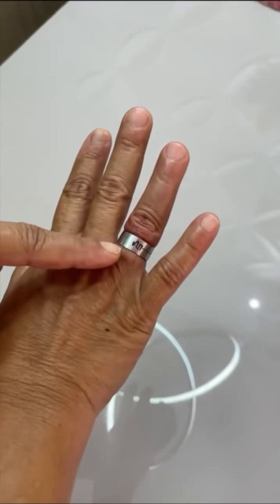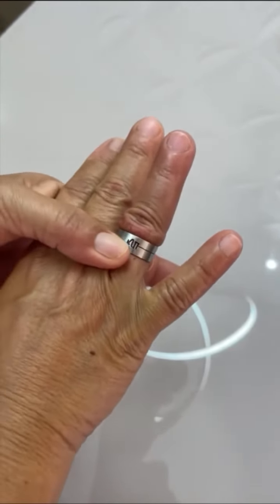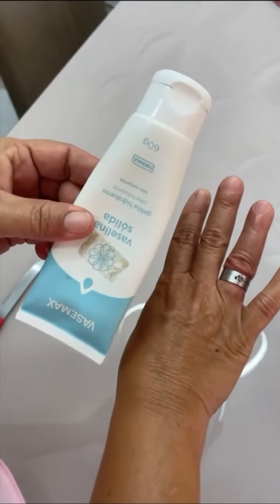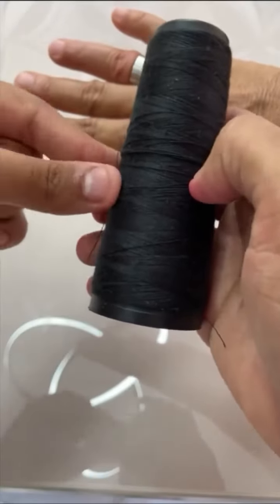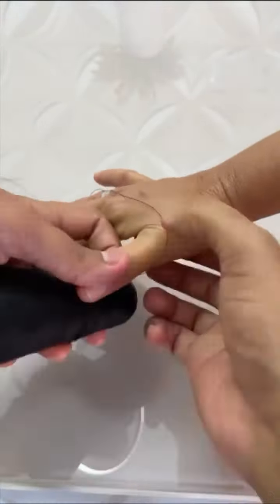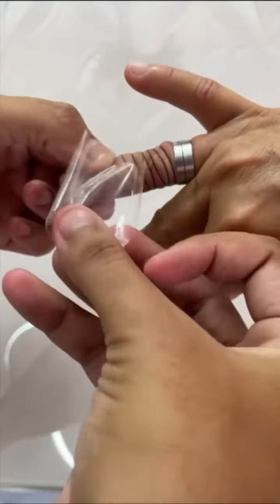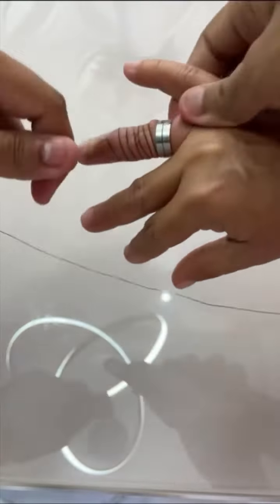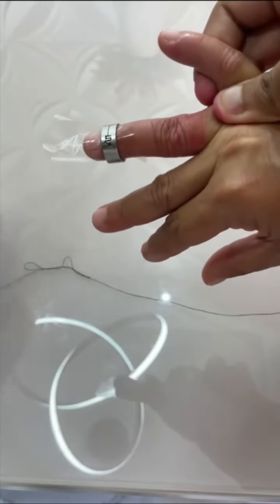How to remove ring easily